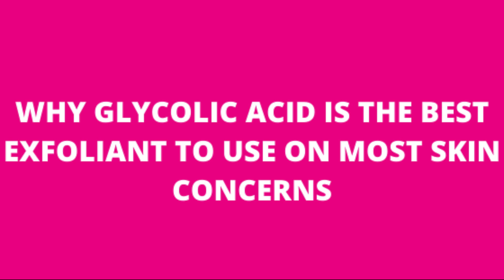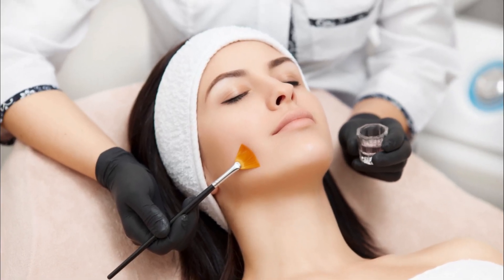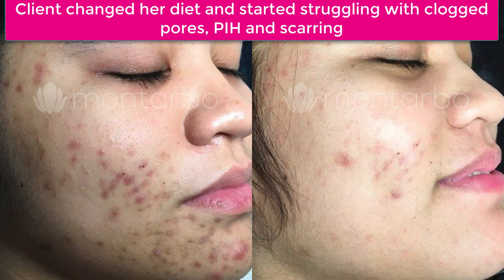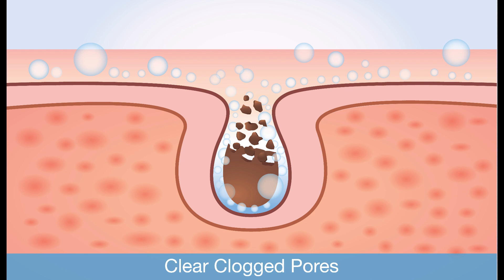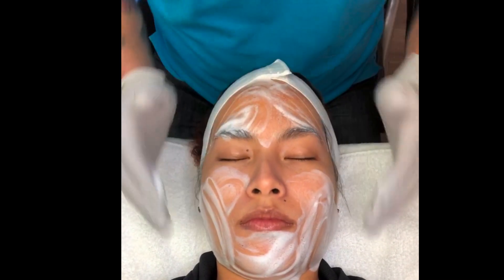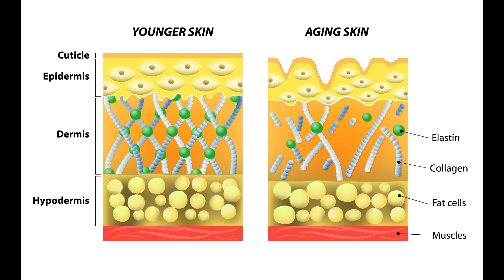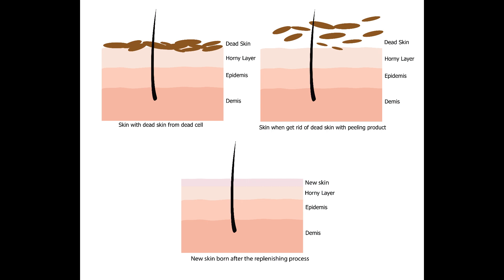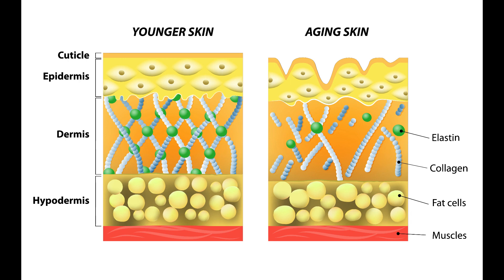How glycolic acid works to improve most skin concerns quickly and why I use it professionally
Hello love! Cody here with Montarbo Skincare. Always here to help YOU have the most healthy, glowing and gorgeous skin possible.

Omg, I've missed you so much! I'm back after taking some time off and wanted to do something different with today's video. Let me know if you like this type of educational video as I am trying to mix it up.

( I'll also leave a few links below with a few Glycolic products.  See if they resonate with you.)
Glycolic acid is a fantastic chemical exfoliant that is well-tolerated by most skin types and is used to minimize the appearance of aging skin, acne blemishes, oily skin, blackheads, pigmentation, and sun-damage. After years of hands-on experiences using Glycolic Acid on thousands of clients with very stubborn skin issues, I have come to trust and rely on its magical ability to help my clients achieve dramatic results quickly.

Glycolic Acid is not only very effective, it's also one of the most affordable ingredients you can use if you are trying to improve multiple skin issues at once quickly on a budget.

Now, I know there are many new "magical" ingredients on the market that have good PR agents enticing you to pull out your wallet with promises of overnight miracles or "your money back." Promises, promises.

But after 20 years in the skincare industry using hundreds of professional-grade products promising my clients "overnight" miracles, I always come back to using Glycolic Acid because I've seen it deliver consistent results to thousands of my clients with stubborn issues. Glycolic Acid is the most active and beneficial of all the alpha-hydroxy acids (AHAs) in the skincare industry. Traditionally, it was made from sugar cane, but to ensure quality, today it is most often derived synthetically.

Glycolic is the only AHA that is able to penetrate deep through the cell walls by virtue of its small molecular size.
Once inside the cell, Glycolic Acid will trigger the stimulation of collagen and turn on the synthesis of dermal glycosaminoglycans to plump up the cell allowing the skin to produce its own NMF (Natural Moisturizing Factors) while reducing the signs of aging like fine lines, wrinkles, discoloration, and sun-damage.

I have found Glycolic to be an incredible ingredient to use on all skin types but it is especially effective on thicker or "tougher" skin that is oily and acne-prone. That’s because it breaks apart the intercellular cement holding skin cells together that often appears as a thick layer of oily dead skin buildup on the surface. The acid cleverly unclogs the follicle by traveling deep into the pores where acne, oil, and bacteria hide and live. Okay, I think I've beaten you over the head enough with trying to make my point. Let me know if you have any questions below and remember to stay gorgeous and Ill see you soon in a new video.

Below are a few of Glycolic products that our clients use and love.

CLICK LINK BELOW TO SIGN UP AND BECOME A VIP SUBSCRIBER. YOU'LL BE THE FIRST TO LEARN ABOUT DISCOUNTS, NEW PRODUCTS AND SKINCARE TRAINING I DON'T SHARE ON YOUTUBE. VIP LIST

Check out the NEW blog: Montarbobeauty.com